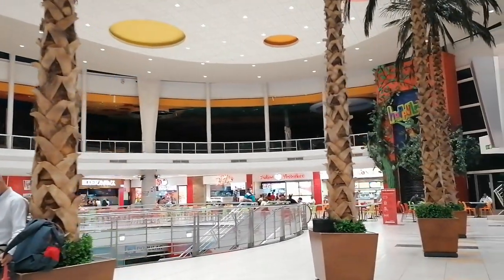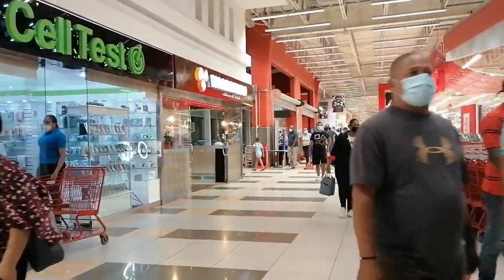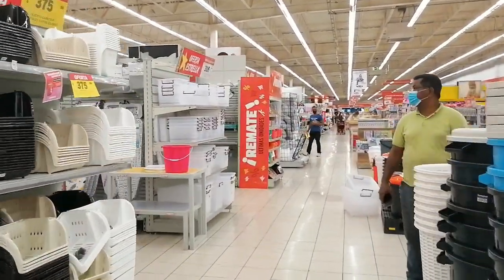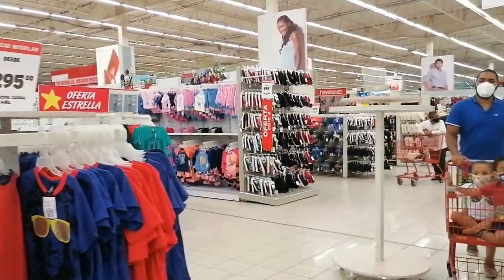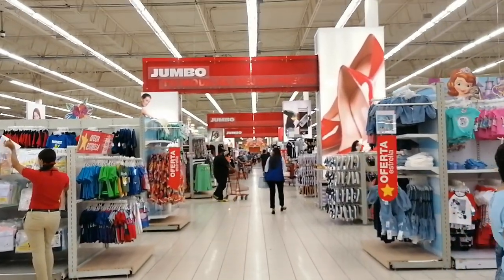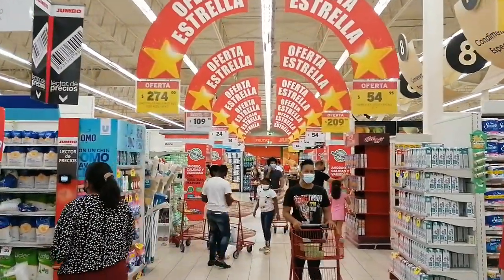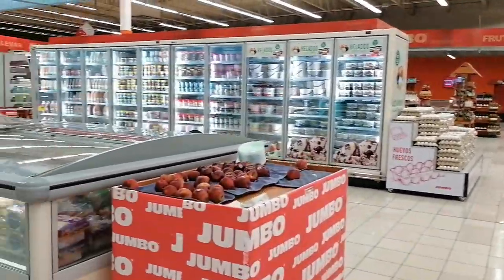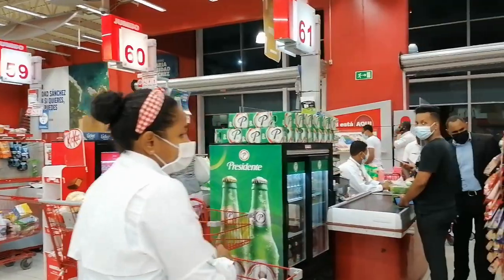Walking Tour: JUMBO, THE DOMINICAN SUPERSTORE! (Santo Domingo, Dominican Republic)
Hey Guys, this is a tour of Jumbo, a huge superstore in Santo Domingo, Dominican Republic. Does this one compare more to Walmart than la Sirena? What are your thoughts?